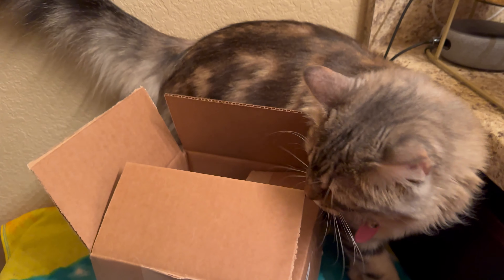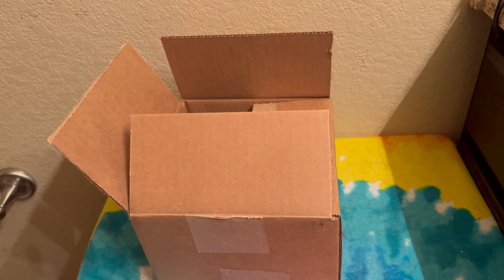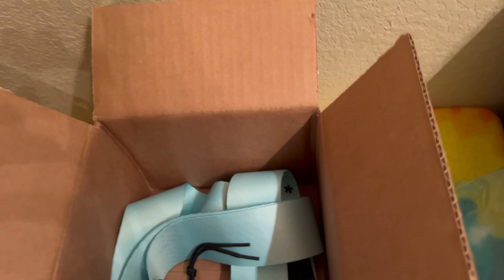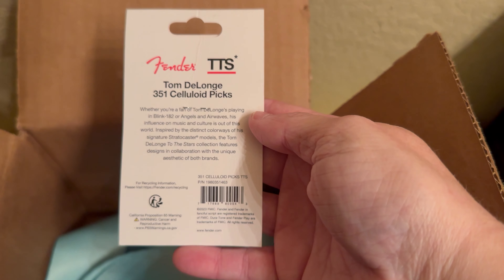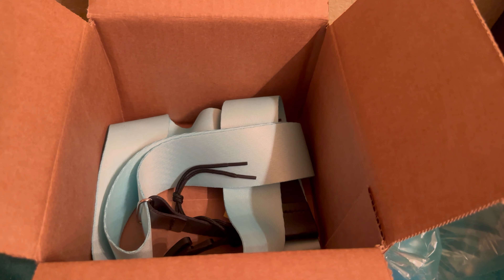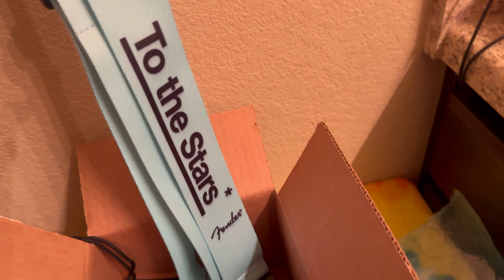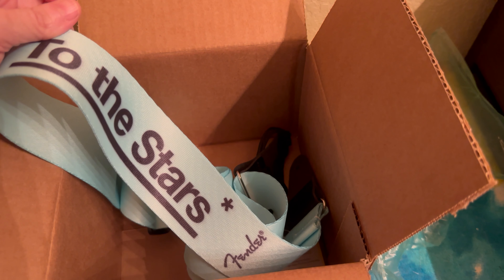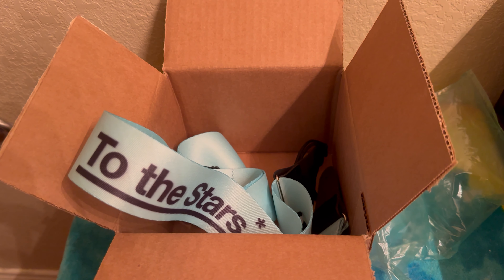Unboxing Tom DeLonge To the Stars Guitar Strap and Picks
Box opening of my Tom DeLonge Guitar strap and picks